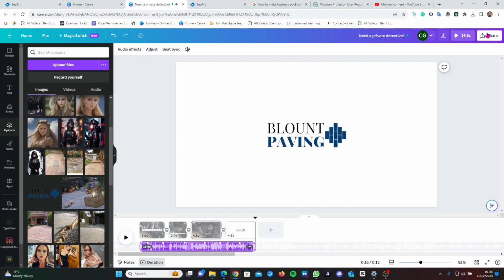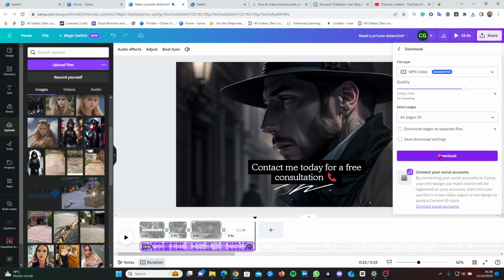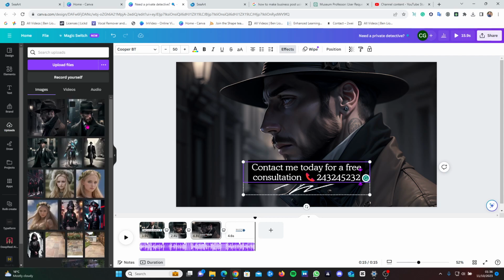How to make business post using Magic Switch - Canva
Are you ready to take your social media game to the next level? In this video, we'll show you the magical art of crafting eye-catching business posts using the incredible power of the Magic Switch! 🪄✨

Whether you're a seasoned marketer or just starting your entrepreneurial journey, this tutorial is packed with valuable insights and practical tips to make your business posts stand out in the crowded world of social media. From attention-grabbing headlines to mesmerizing visuals, we've got you covered.

Here's a sneak peek of what you'll learn:
📌 The secret behind the Magic Switch and how to use it effectively.
📌 Proven techniques for creating compelling content that resonates with your audience.
📌 Insider tips on optimizing your posts for maximum engagement and reach.
📌 Real-world examples and case studies to inspire your creativity.
📌 Time-saving strategies to streamline your social media workflow.

Join us on this enchanting journey to transform your social media presence into a spellbinding success. Whether you're promoting a product, service, or simply sharing your passion, the Magic Switch is your key to making your posts truly magical!